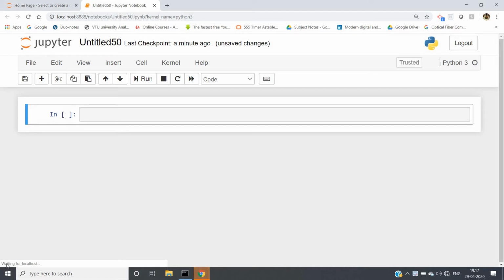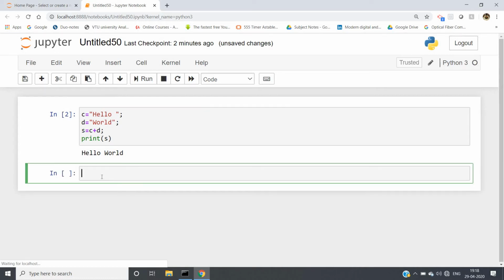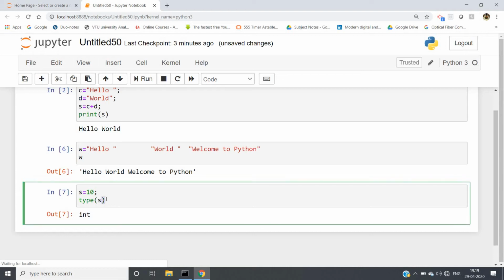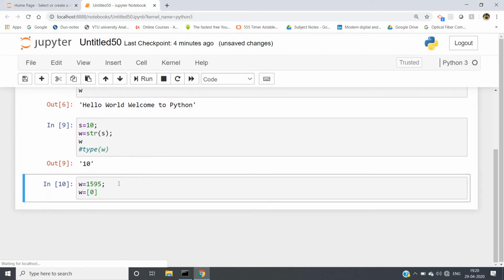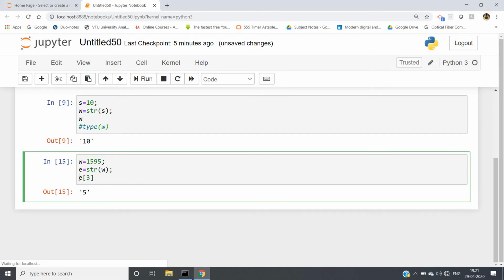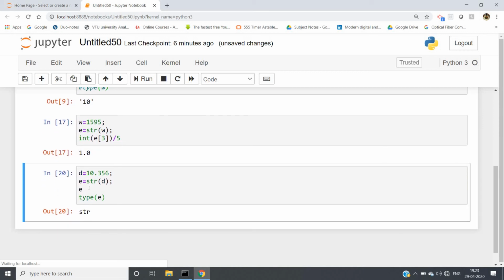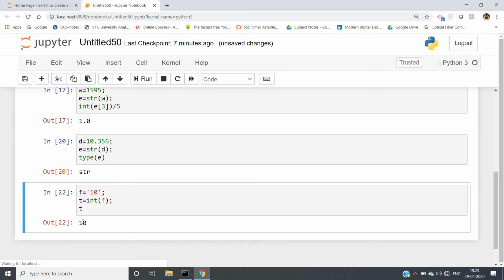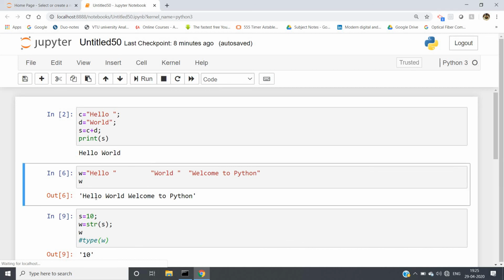Int to String ,Float to String ,String to Int & String to Float conversion | Castor Classes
Topics covered:
1)Integer to String conversion
2)Float to String conversion
3)String to Integer conversion
4)String to Float conversion
5)Different way to concatenate string